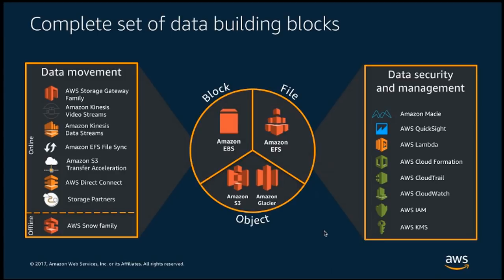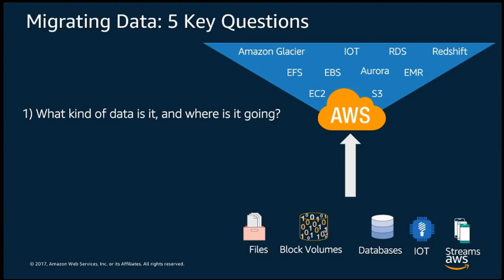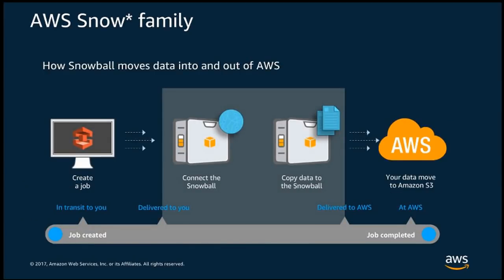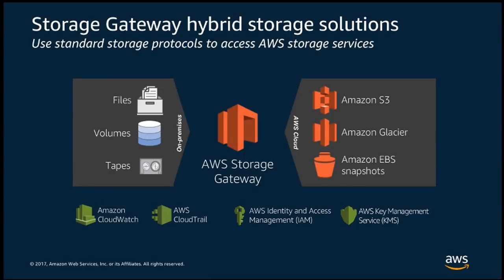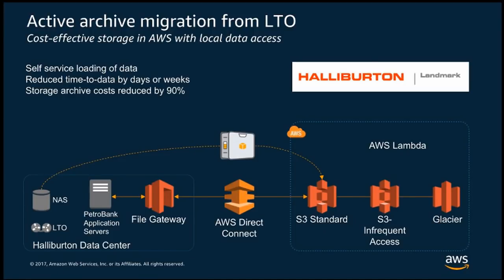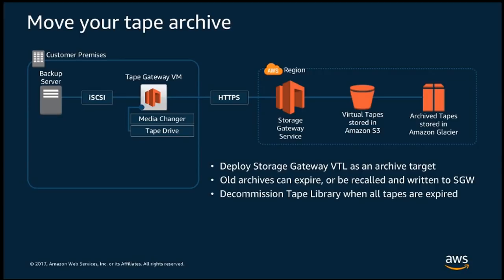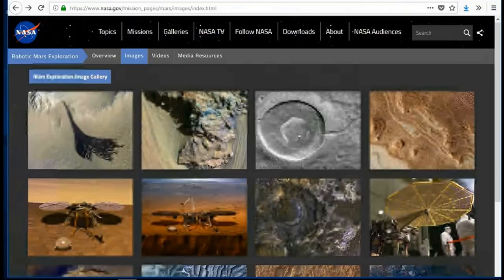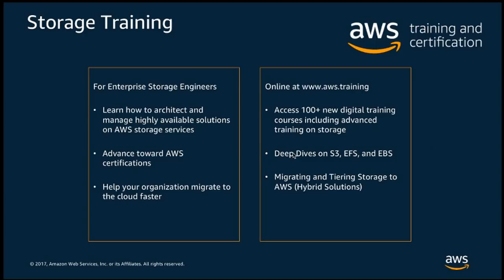AWS Services for Data Migration - AWS Online Tech Talks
"A key part of moving applications to the cloud is migrating data. AWS now offers several simple services for data migration at a petabyte scale. Whether the destination is Amazon S3, Amazon Glacier, Amazon EFS or Amazon EBS, you can move large volumes of data from your facilities to the cloud with AWS. This webinar will explain how you can do this with online or offline transfer services including AWS Storage Gateway, AWS Snowball and Snowball Edge, or EFS File Sync.

Learning Objectives:
 - Learn about AWS services to migrate data sets into AWS file, block and object storage services
 - Determine which option can fit your requirements